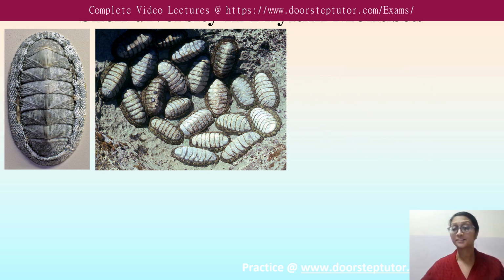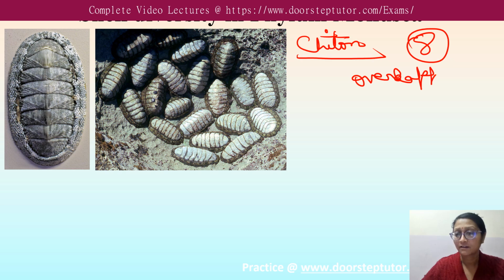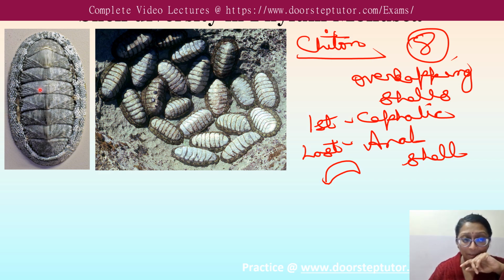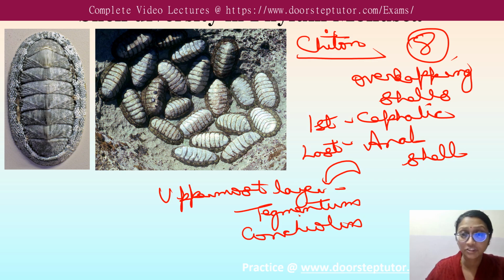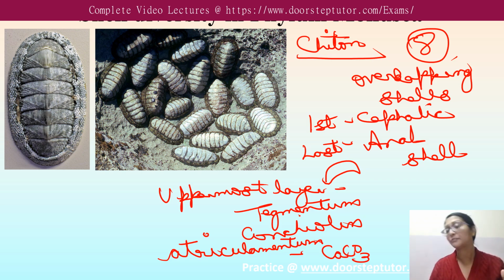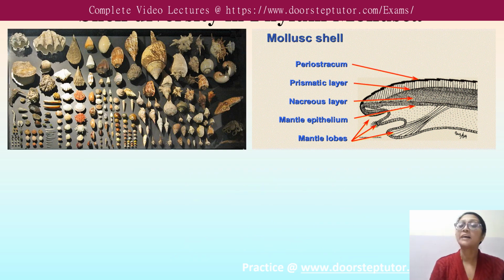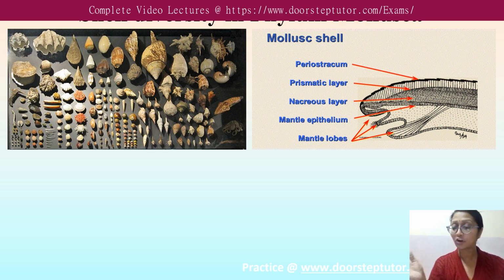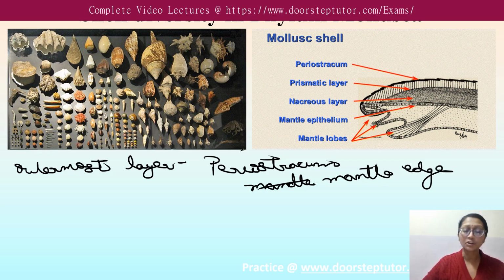Shell Diversity in Phylum Mollusca | UPSC Optional Zoology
Chapters:
0:00 Introduction to Shell Diversity
0:35 Shell Diversity in Chitons (Polyplacophora)
1:21 Shell Plate Arrangement
2:25 Shell Chemical Composition
2:45 Tegmentum vs Articulatum Layers

For aspirants preparing for the UPSC Zoology Optional subject, understanding the shell diversity in Phylum Mollusca is crucial for both theoretical and diagrammatic questions. This video explains how different classes of molluscs exhibit unique shell characteristics, focusing on Chitons in class Polyplacophora and their eight overlapping transverse shells. It details the structural anatomy of these shells, comparing the uppermost tegmentum layer made of conchiolin with the innermost articulatum layer composed of calcium carbonate. Additionally, the lesson highlights how these plates slide over each other to allow the organism to roll, a vital evolutionary adaptation. This detailed lecture is highly beneficial for students preparing for IAS Mains, IFS, and other competitive biology examinations.

Questions answered in this video:
• How does shell structure vary among different classes of Phylum Mollusca?
• What is the difference between tegmentum and articulatum layers in Chiton shells?